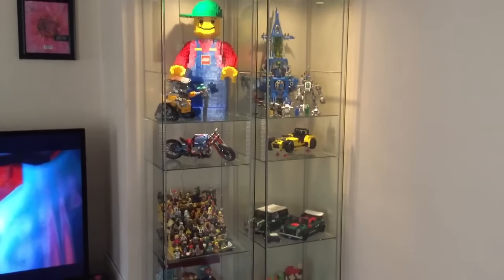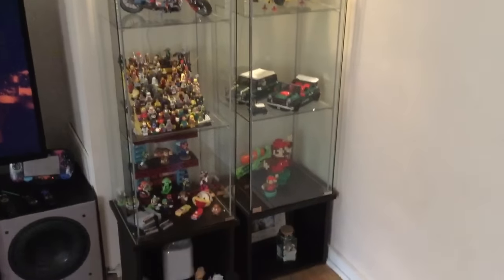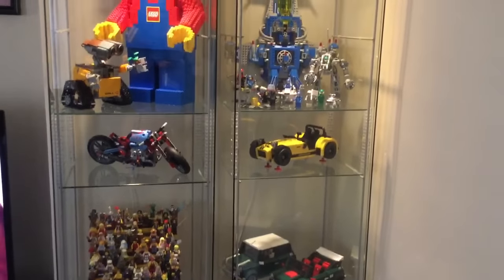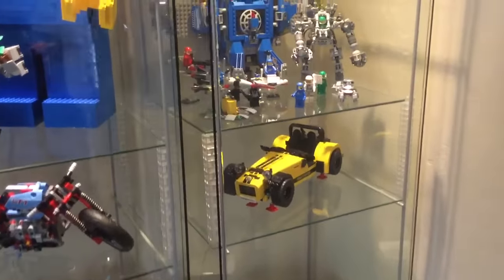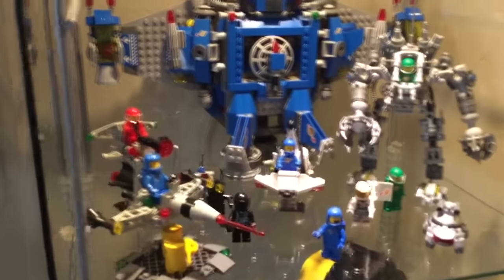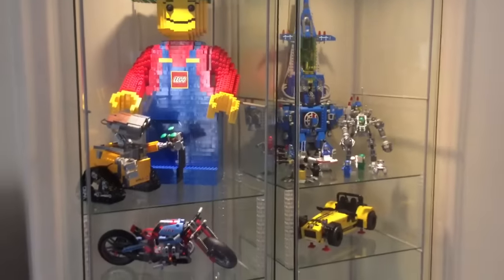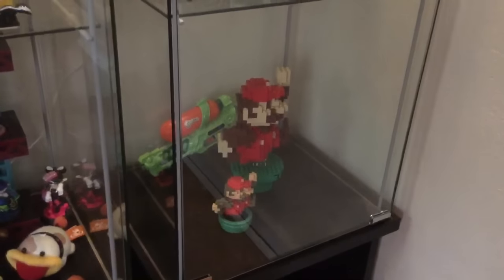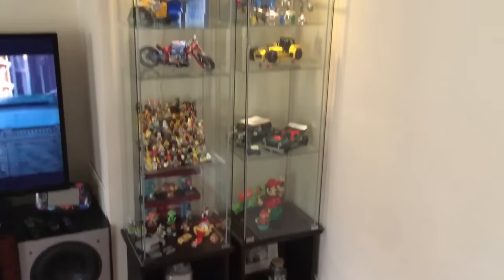How I display my Lego! Detolf case from IKEA 👍